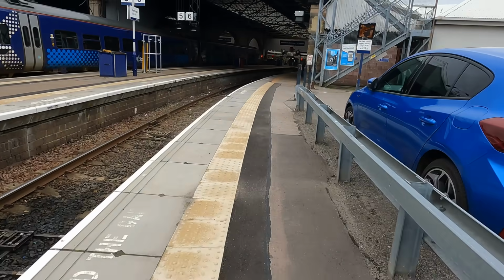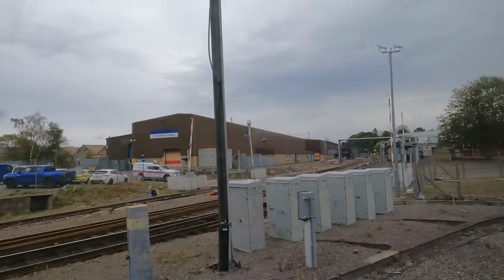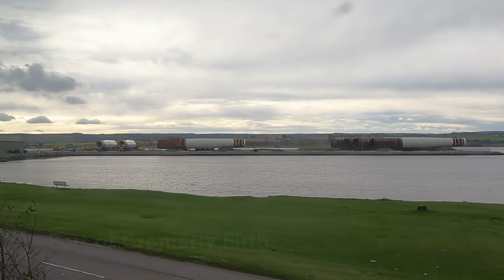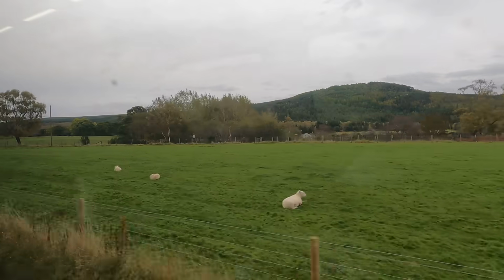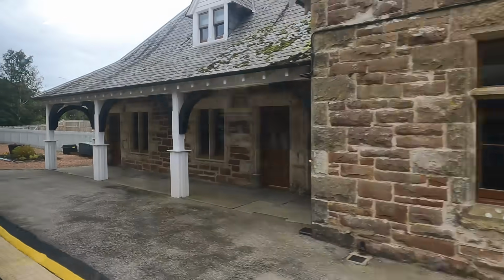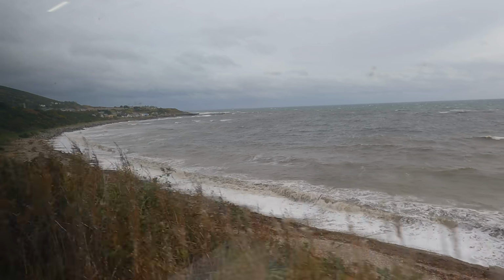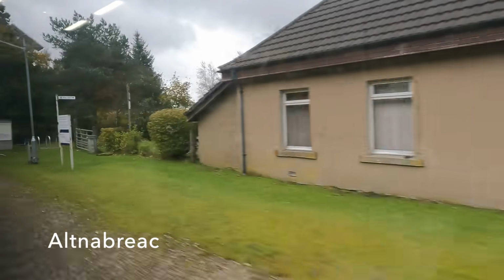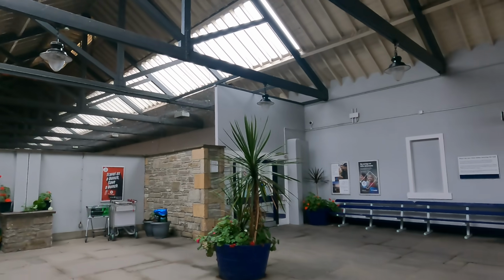Inverness to Wick - The Far North Line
It's my second day based in Inverness and it's time to do the Far North line. Yes, the line that wiggles its way up from Inverness through the Highlands taking in firths, lochs, valleys, mountains, rivers, sea views and high moorlands. All on a day when Storm Babet is rolling in from the east!

As it turned out my train was "the last train outta Dodge" on the fateful day, as ScotRail closed the line immediately afterwards due to the impending storm!

This is definitely a "bucket list" trip for anybody that likes train, or indeed any kind of travel. I'm so pleased I managed to make this trip before the weather closed in, so do join me for this one.

Departure: Inverness, Scotland, UK
Destination: Wick, Scotland, UK
Distance: 280 km / 174 miles
Duration: 4 hrs 15 mins
Average speed: 66 km/h   41 mph

Example Costs:
+ Standard class advance return: £29.40 / €33,60
+ Standard class anytime return: £33.00 / €37,80
+ I was travelling on a Highland Rover 4 days in 8 pass: £95.00 /  €109,00 (for 4 days travel)

Date of Travel: October 2023
Operator: ScotRail
Motive power: Class 158 2-car diesel multiple units. Built: BREL, Derby (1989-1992)